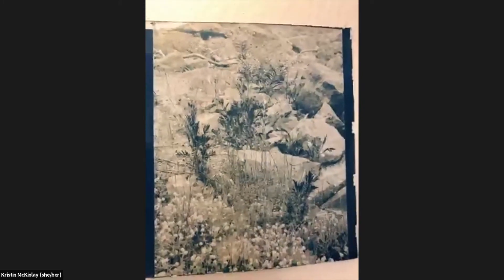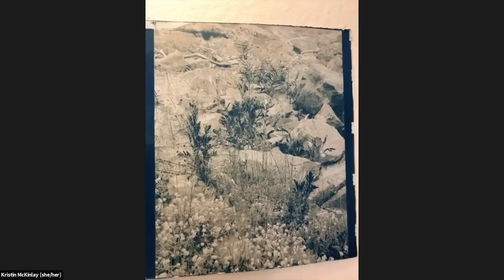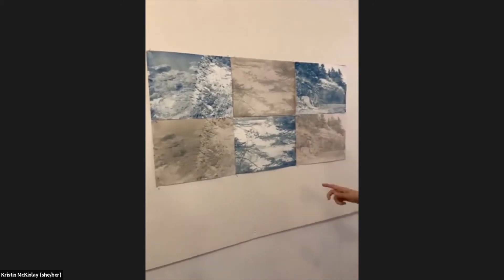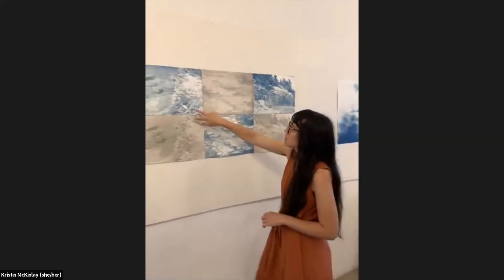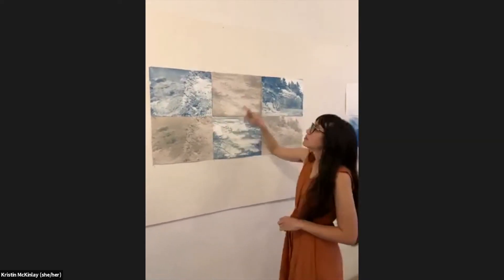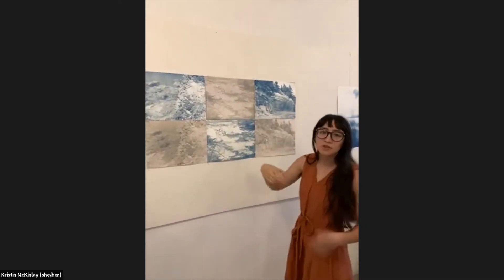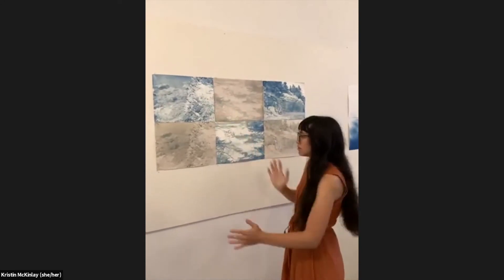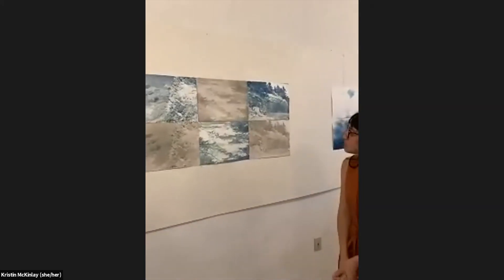StudioWorks Artist in Residence Program: Harley Ngai Grieco and Rachelle Hill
HARLEY NGAI GRIECO IS A LENS-BASED ARTIST WHO EXPLORED CYANOTYPE AND LUMEN PRINTING OF THE AREA ENVIRONMENT WHILE AT STUDIOWORKS. THIS VIDEO IS AN ARTIST TALK GRIECO GAVE ON AUGUST 18, 2021. AT THE END OF THE ARTIST TALK, SOME IMAGES OF RACHELLE HILL'S PROJECT ARE SHARED VIA SLIDESHOW. RACHELLE HILL IS A PRINTMAKER WHO EXPLORED REDUCTIVE WOODCUTS, INSPIRED BY MAPS AND OTHER SITE-SPECIFIC RESOURCES.